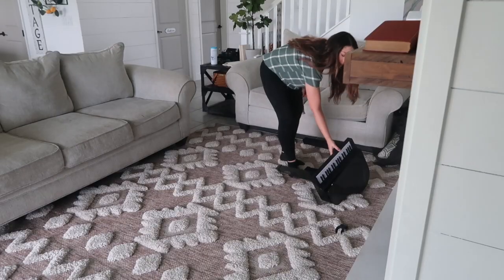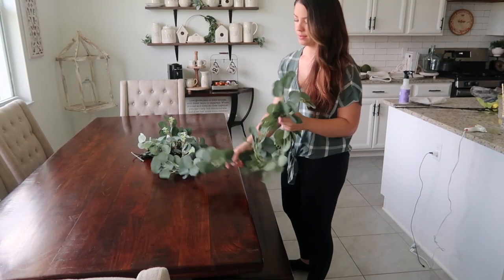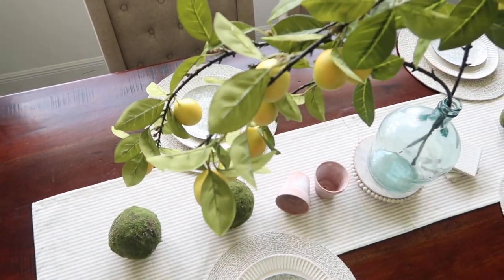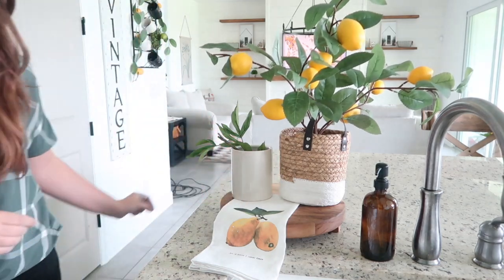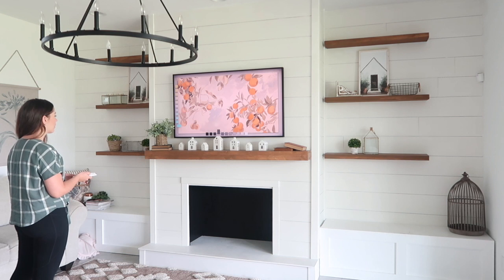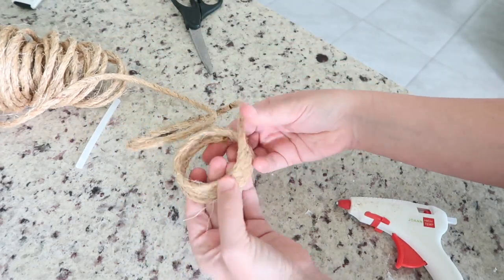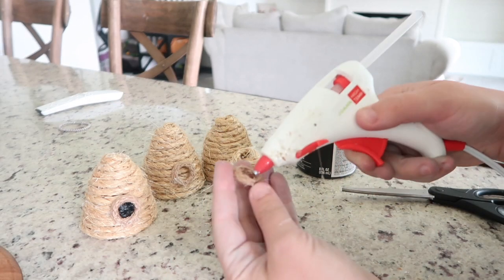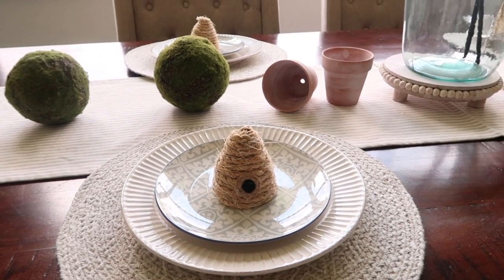SUMMER CLEAN AND DECORATE WITH ME 2020 // FARMHOUSE DECORATING IDEAS // SUMMER TABLESCAPE DECOR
Hi friends! Lets clean and decorate for summer! I will have a playlist with all of my summer videos so be sure you are caught up!

SUNFLOWER BOUQUET-
*MINE WAS SOLD OUT BUT HERE IS SOMETHING SIMILAR:
SUNFLOWER WREATH
LEMON SIGN:
*SOLD OUT BUT HERE IS ANOTHER THAT I LOVE: